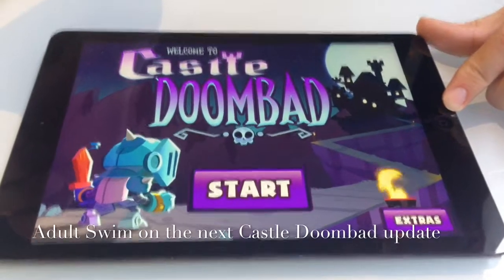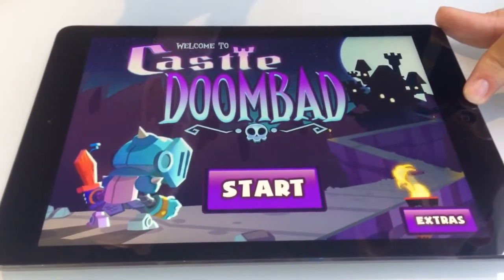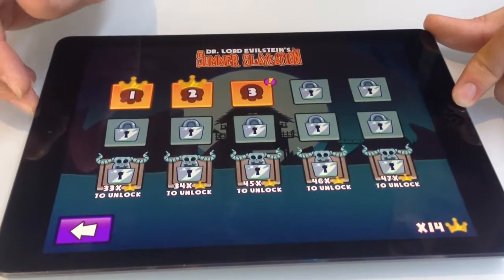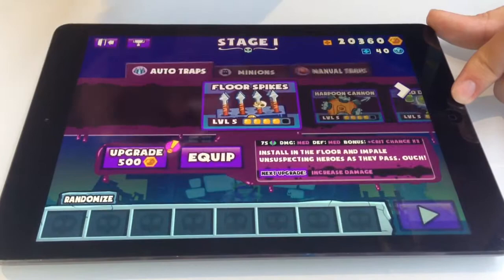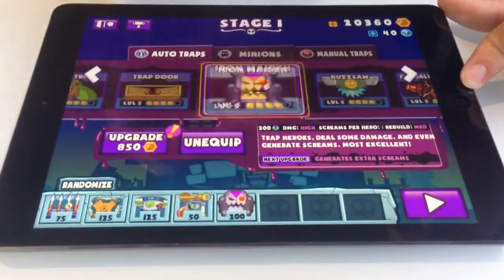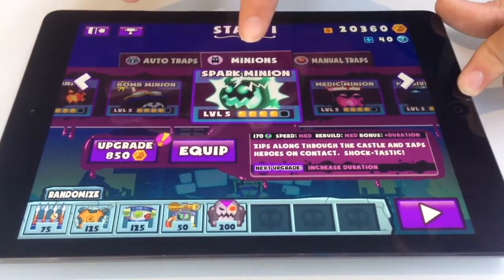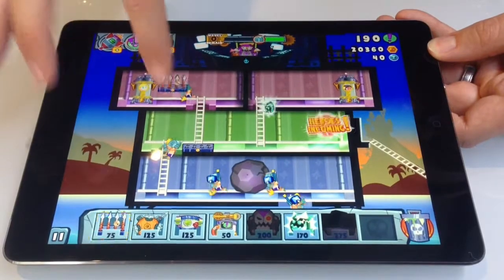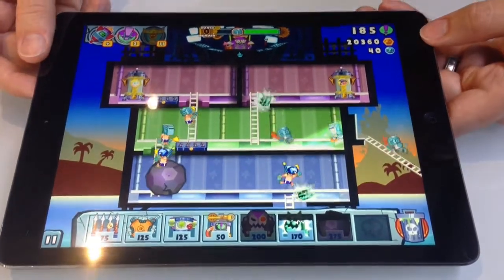GDC 2014: Adult Swim shows us Castle Doombad update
At GDC in San Francisco we caught up with Adult Swim Games to see an upcoming update to much-loved tower defence game Castle Doombad, called Dr. Lord Evilstein's Summer Slaycation.

Once again, you're laying down traps to protect your evil lair and your kidnapped princess from would-be heroes. This time, however, you're defending your holiday home and two damsels in distress.

You can see it in action in the video above. It should be along soon - we'll give you a shout when it is.

We gave the original game a Silver Award and called it a "fresh and attractive casual tower defence game that benefits from the sharp interplay between its various units".